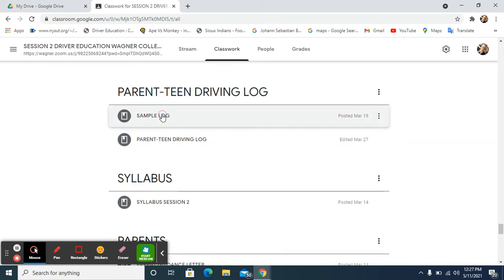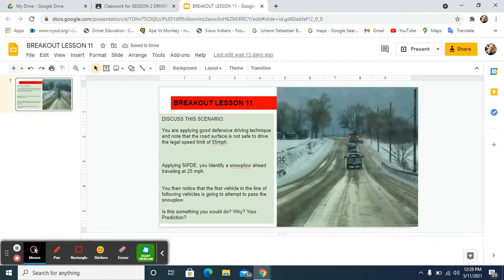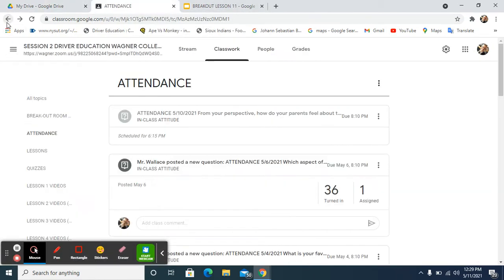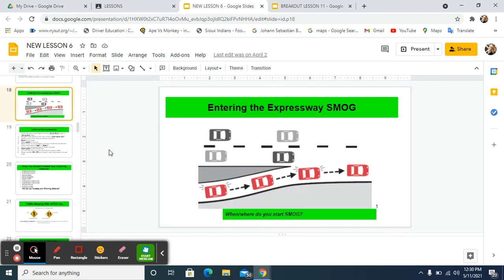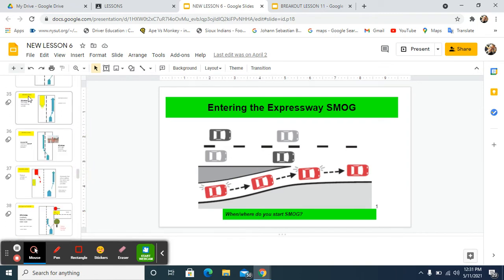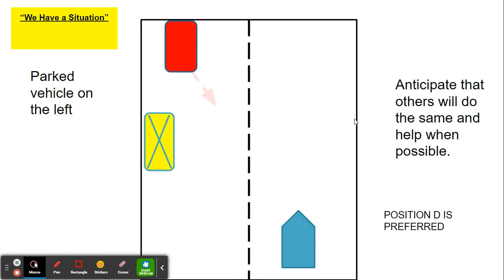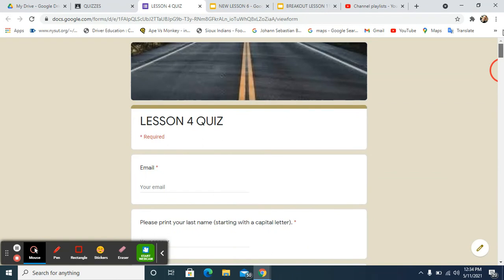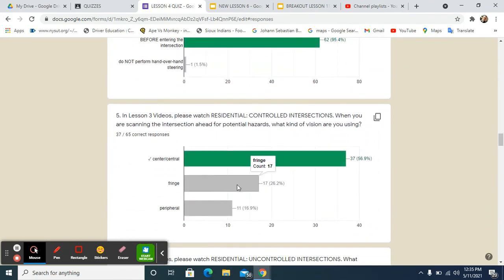OVERVIEW OF THE ONLINE COURSE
In this video, we will review the various component of the COVID Parent-Instructor Online Driver Education Course. We will review course expectations for both in car and in class. We will review the lectures, quizzes, Parent-Teen Driving Log, Parent Checklist, Parent Evaluation Rubric and breakout rooms.